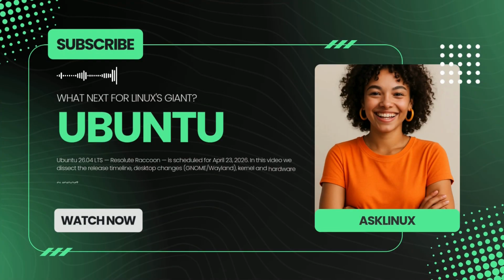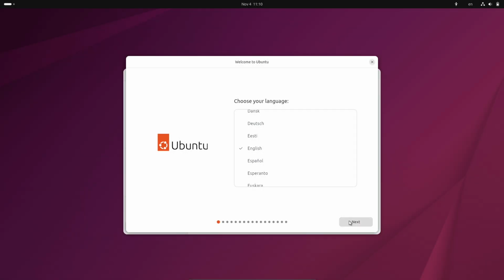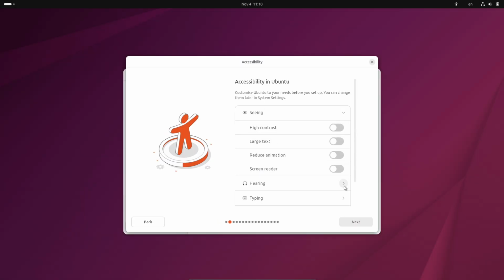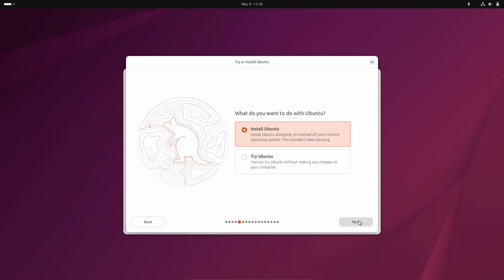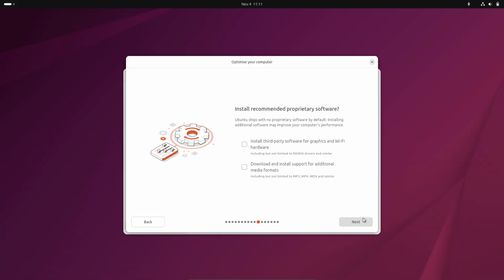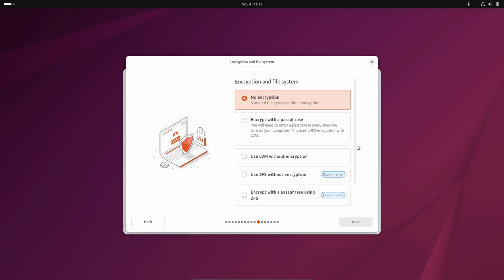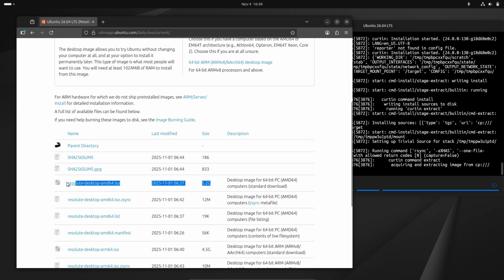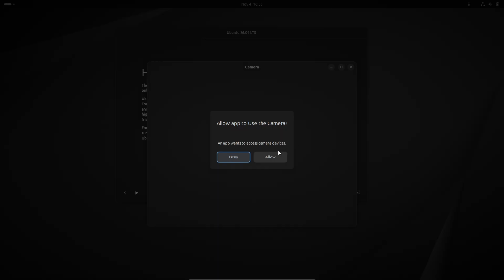Ubuntu 26.04 LTS — Resolute Raccoon: Game-Changer?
Ubuntu 26.04 LTS — “Resolute Raccoon” — is coming April 23, 2026. In this video we break down what matters: GNOME and Wayland changes, kernel and hardware support, the snap vs .deb debate, Ubuntu Core and immutable images for edge/IoT, and what Ubuntu Pro means for enterprise support. Whether you’re a desktop user, developer, or sysadmin, I’ll tell you what to test, what to expect, and whether this LTS could be a true turning point for Linux.

Confirmed release window and upgrade implications for LTS users.

How Ubuntu is tracking a modern GNOME ahead of 26.04 and what that means for Wayland-first desktop sessions.

Why packaging (snaps vs deb) is still a hot topic and what improvements Canonical is focusing on.

Ubuntu Core’s immutable, snap-first approach for devices and what that signals for desktop/server futures.

Ubuntu Pro / ESM options for extended security and long-term maintenance (why enterprises care).

Why watch.

If you’re planning to upgrade production systems, pick a new laptop, or want to know whether Ubuntu will remain the easiest default for new Linux users — this video gives practical testing checklists and a clear “what-if” roadmap for admins and desktop users alike.